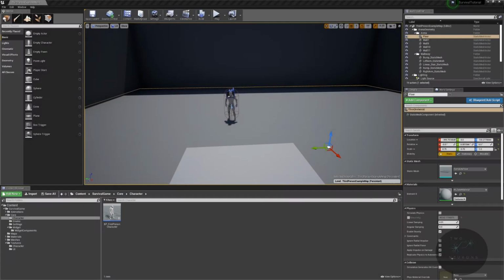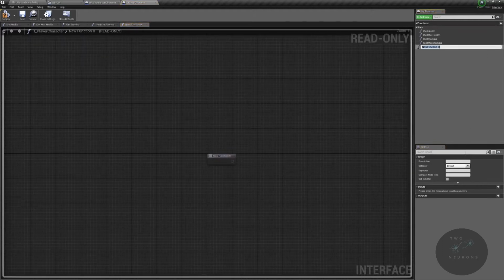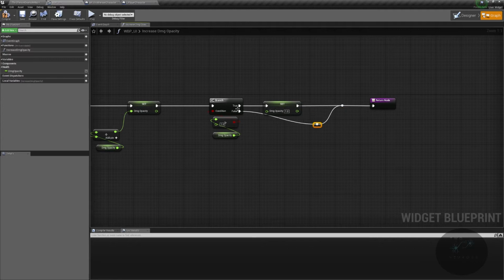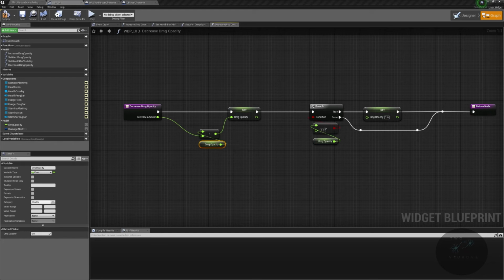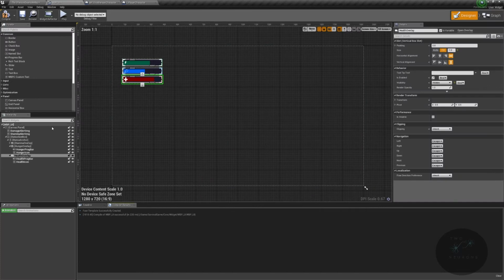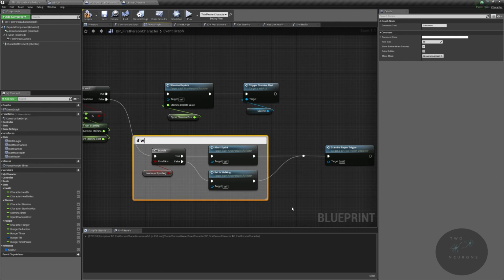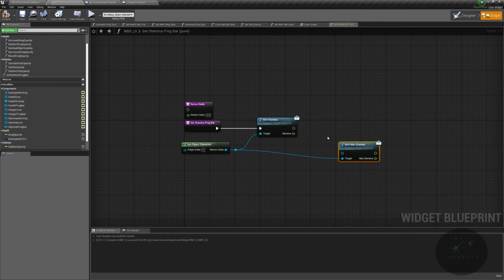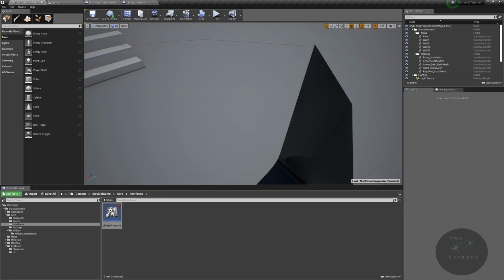09 Main UI Part 2 [UE4 - Survival Game]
Welcome to the last video of Section 1 in this UE4 SurvivalGameTutorial for developing a survival game. In this video, we will implement functionality in our UMG widget and set up interface based communications between the player and the widget.

In the next section of this series we will make our equipment system.

Congratulations on completing section 1! I look forward to seeing you in section 2.

00:00 - Intro
00:52 - Explanation
03:20 - Creating Interface
05:50 - Implementing Interface
07:10 - Health Alerts
17:10 - Stamina Alerts
23:40 - Triggering the Alerts
27:36 - Progress Bars
32:45 - Removing last of the print strings
33:30 - Outro